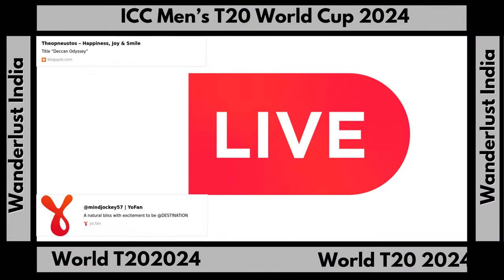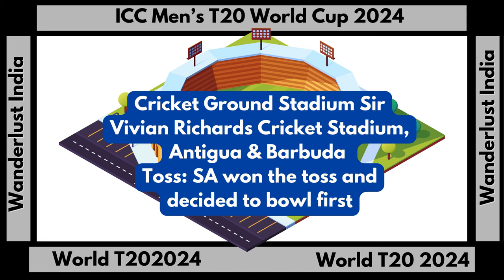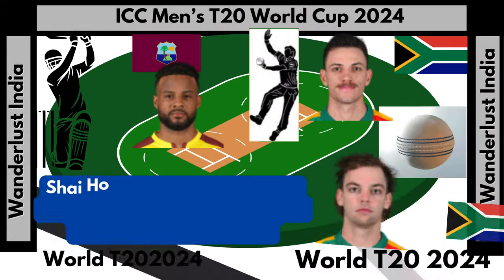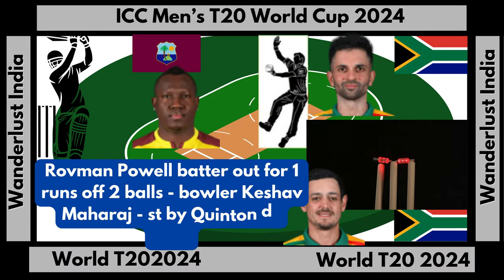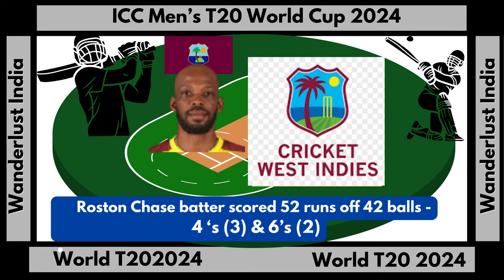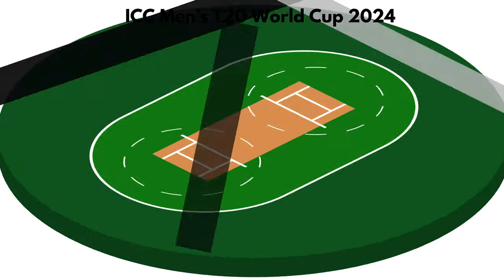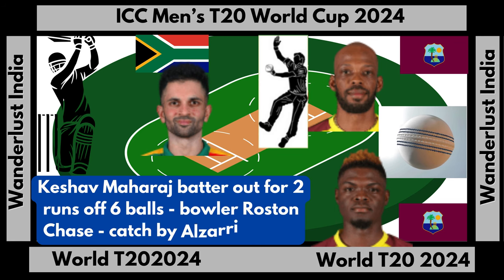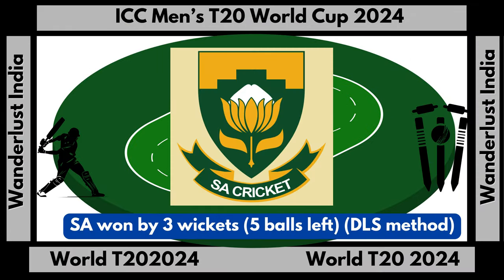ICC Men's T20 World Cup 2024 Match 50 WI Vs SA _Wanderlust India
Web HTTP Access:
Yofan ID
yo.fan/mindjockey57